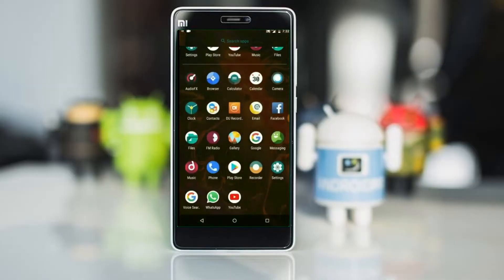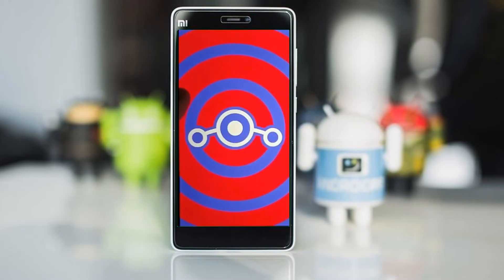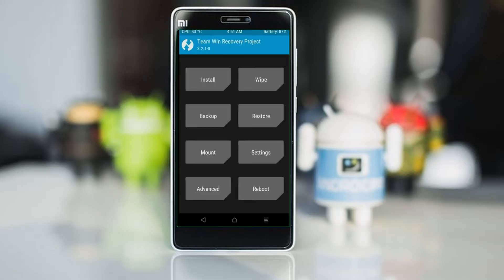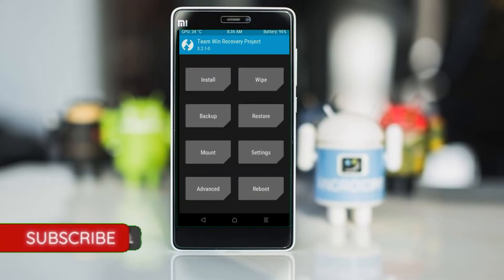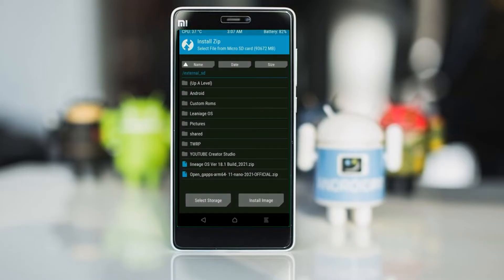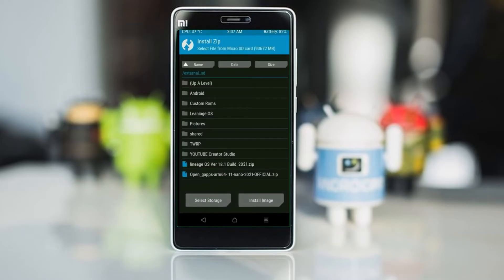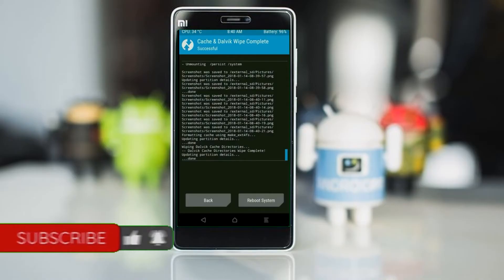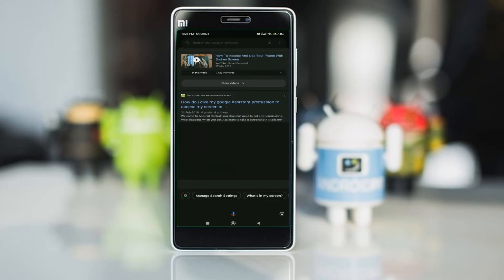How to Update Android 11 in XIAOMI MI 4C (Lineage OS 18.1) Custom Rom Install and Review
Install Pure Stock Android 11 Easter egg LineageOS 18.1 Custom rom in XIAOMI MI 4C,Android Pie to 11 Update,android 10 to 11 flash, Pure Stock Stable Android 11 for XIAOMI MI 4C, stable volte pure stock rom, oreo to Android 11 update ,installation with twrp recovery
How to Install LineageOS 18.1 on Xiaomi Mi 4C
So if you are ready to install LineageOS 18.1  onto your Xiaomi Mi 4C (sagit) device, then here is all the required information.  Let’s start with the requirements set.
PRE-REQUISITE:
Step 2: Next up, you will need to unlock the bootloader on your device. If you haven’t done so, then refer to our guide on How to Unlock Bootloader on Xiaomi Mi 4C.
Step3: Once that is done, you also need to have the TWRP Recovery installed. You could refer to our guide on How to Install TWRP Recovery on Xiaomi Mi 4C.
Instructions to Install Lineage OS 18 on Xiaomi Mi 4C

1: Transfer the downloaded ROM and the GApps file to the Internal Storage of your device.
2: Now connect it to the PC via USB Cable. Make sure USB Debugging is enabled.
3: Head over to the platform-tools folder on your PC, type in CMD in the address, and hit Enter. This will launch the Command Prompt window.
4: Execute the below command in the CMD window to boot your device to TWRP Recovery
5: Now that your device is booted to TWRP, head over to the Wipe section and tap on Advanced Wipe.
6: Then, select the System, Vendor, Data, and the Cache partition and perform a right swipe to format the selected partitions.
7: After this, go to the Install section of TWRP. Navigate to the downloaded LineageOS 18 ZIP file, select it and perform a right swipe to install it
8: The process might take a few minutes. When the flashing is complete, go back to the Install section and this time select the GApps package. Perform a right swipe to install this file as well.
9: Likewise, you should also wipe the cache partition. You could either use the Wipe Cache button that would be available after flashing GApps. If not, then head over to Wipe, select the Cache partition and perform a right swipe to wipe it.
10: You may now reboot your device to the newly installed OS. For that, head over to Reboot and select System.